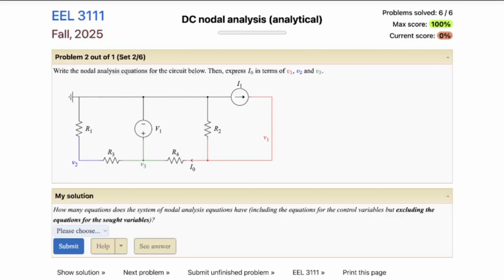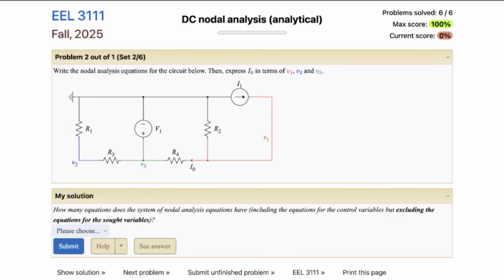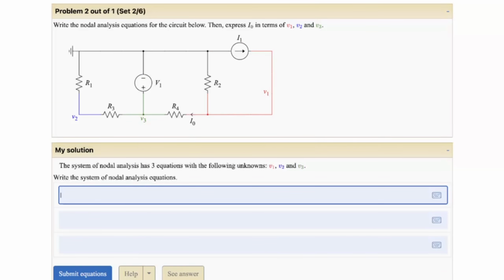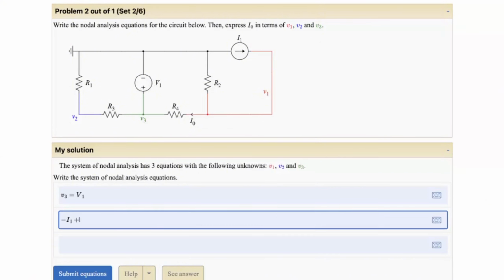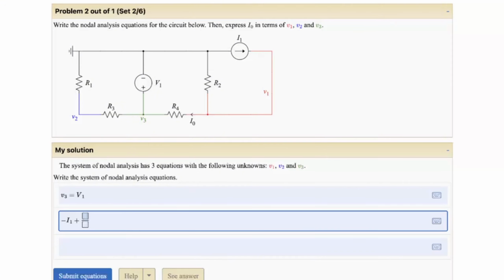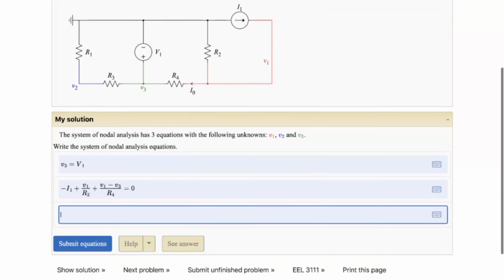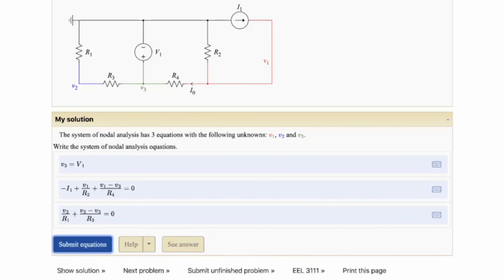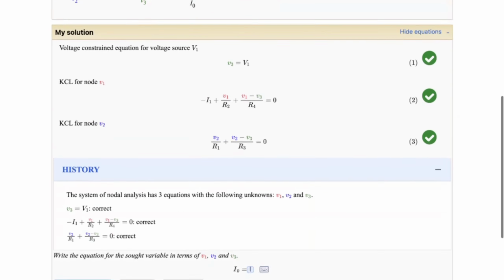DC NA Ana lvl1